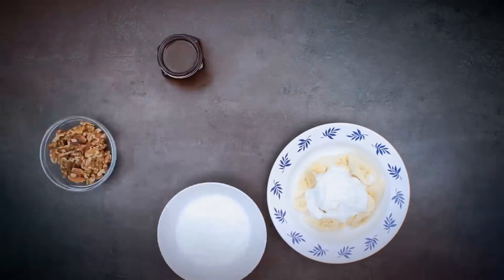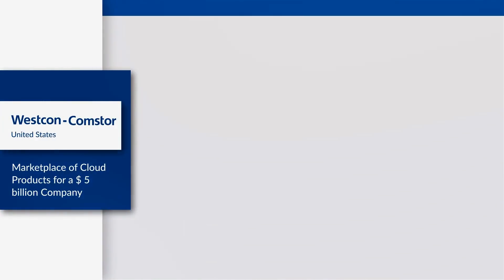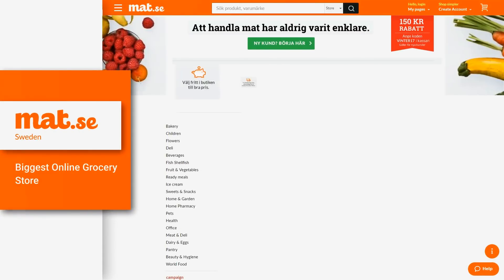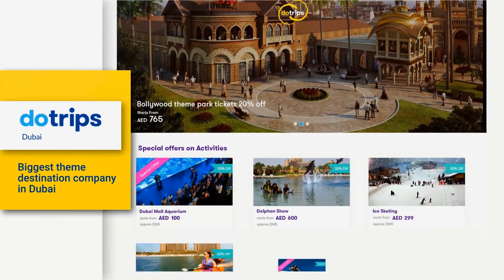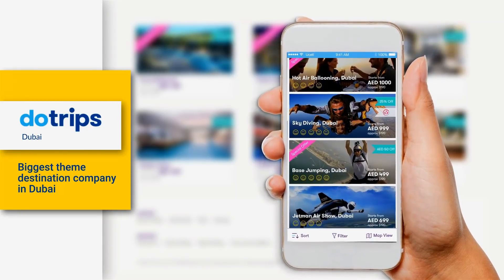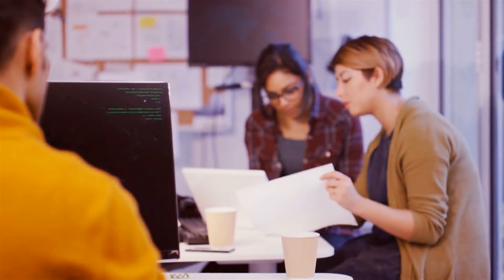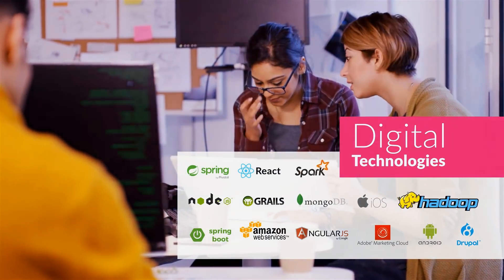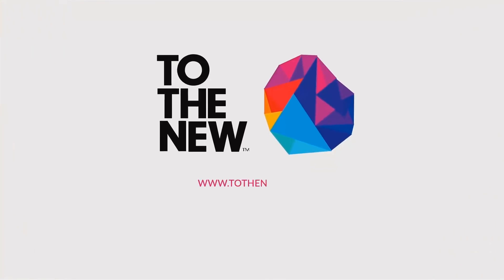Product Engineering | TO THE NEW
Faster time to market, superior customer experience and continuous evolution in the midst of uncertainties are the top challenges of disruptive product companies, hi-tech start-ups and internet businesses. Our software product engineering services are designed to accelerate product development and bring business agility. We have helped 200+ product companies transform their ideas into market realities by solving most complex engineering challenges.

Our Agile product development process comprises of many time­boxed Sprints of two to four­ weeks ensuring smooth error­-free delivery. We follow a mix of Scrum, XP and Kanban methodologies, which give us the best of both iterative and incremental approaches. Communication, collaboration, and transparency are the backbone of every software development project at TO THE NEW.